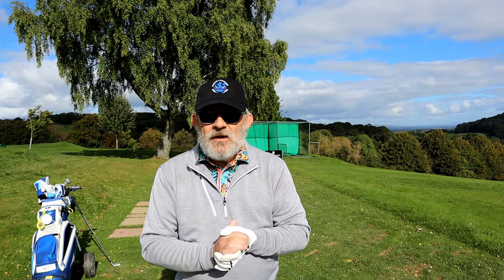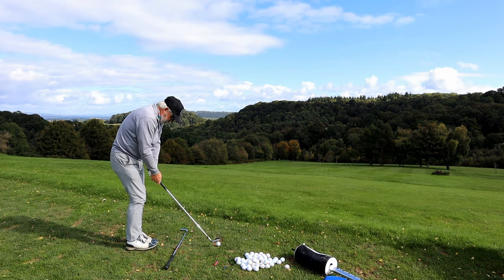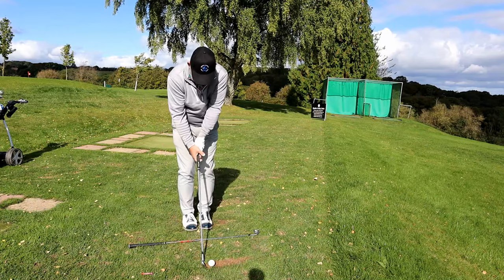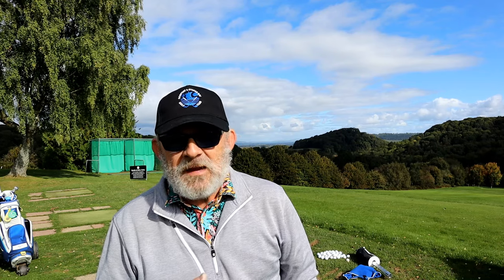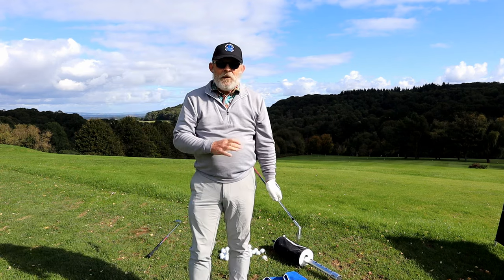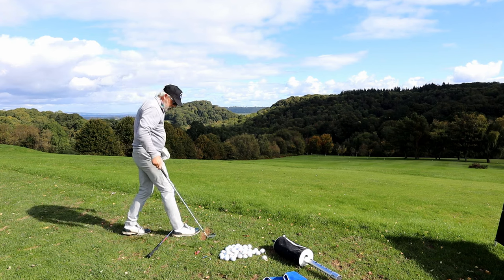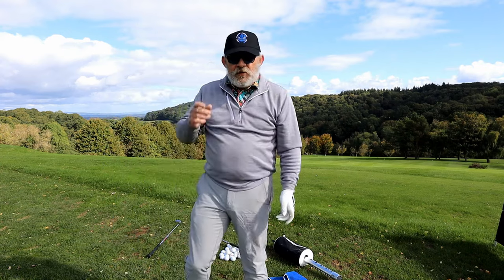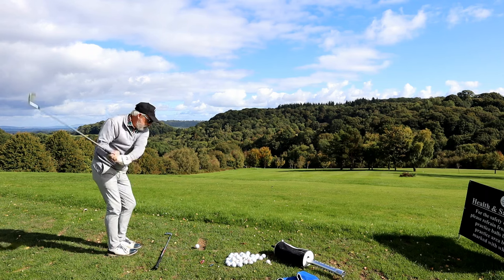The Best Golf Drill....................In The World!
I'm sure you will have a different opinion but this is the drill that keeps me on the straight and narrow. mostly.
You have to commit to this and do it often to get best results, then take it to the long clubs on the course.